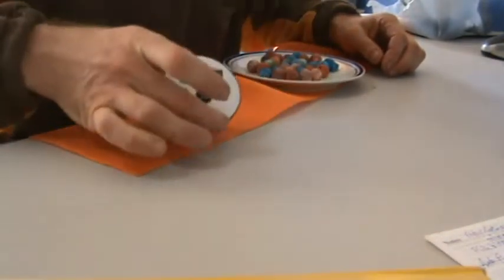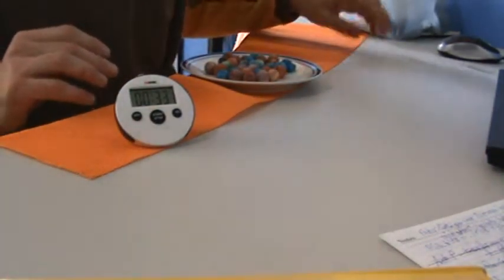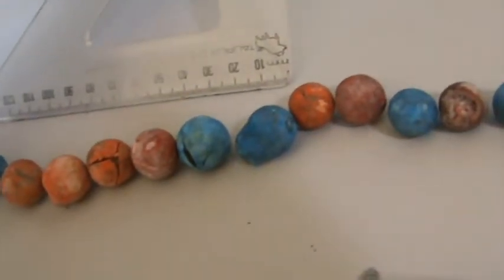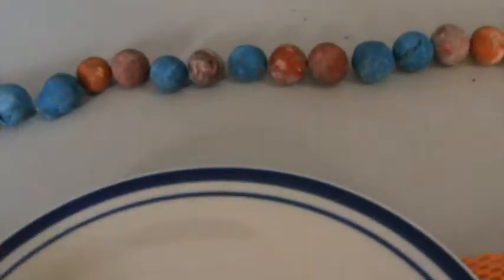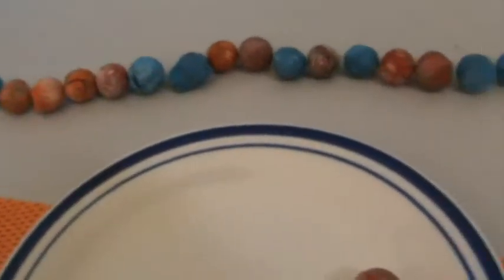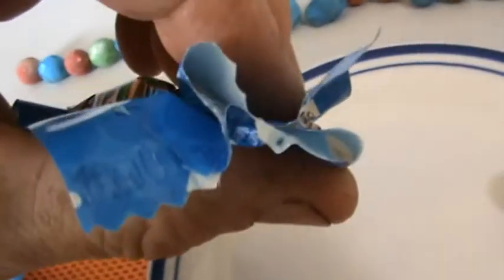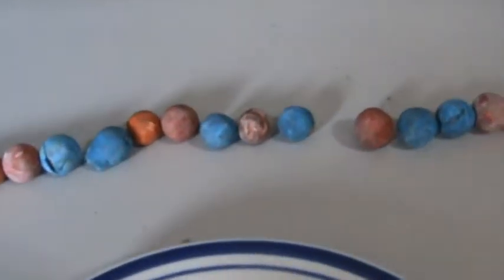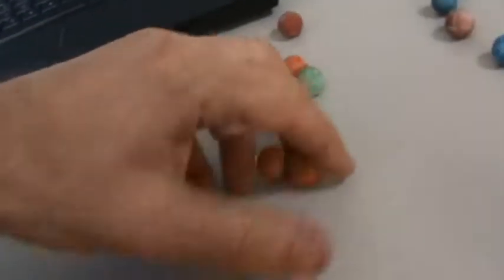30 M&M pretzels lined up in 30 seconds!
How could I even dream up a "green" message linked to lining up some chocolate balls? Well, I can, and here it is.

The world has some serious environmental problems. Most people know that. But what do we do about them?

Firstly, people need to know and agree the issues exist, and that they pose a threat to something -- most likely to people.

Next, we need to think of and confront the people, companies and organisations which are causing the problems we don't want in the world.

And thirdly, we need to work together -- from wherever we come, to sort out the issues so that those nasty things won't affect peoples' futures.

This is a great task when you're looking at global environmental issues. We can do it, I know. That's what brings me to my line of sweets. For the best success, people working in politics, ecology, sociology, physics, education, governments, advertising, media, agriculture and other arenas need to come together. They need to line up and discuss the ecological issues facing societies today.

That is really hard to achieve -- as you can see by the sweets not wanting to stay in a line! Just as I tried and tried and eventually got the line to stay still, all these people needed to solve the world's problems can get together. But it will take great effort, because some of them just don't want to join the line. They must!

But in the meantime... When I do this stuff, it gets attention.

-x-x-x-x-x-x-x-x-

Alastair Galpin may be the correct fit if you're after someone to risk their life for a ridiculous stunt, a nail-biting TV show, or a brilliant charity cause in a forgotten location.

Please get in touch for bizarre stunts and quirky activities. Of particular interest are world record events to promote environmental awareness -- did you know that while we're playing at home, animals and their homes are being destroyed all over the world?

Get people looking. And get your ecological message out simultaneously...

Approaches may be welcomed in principle, dependent on their being professionally managed.

And remember: Alastair is an independent world record breaker.